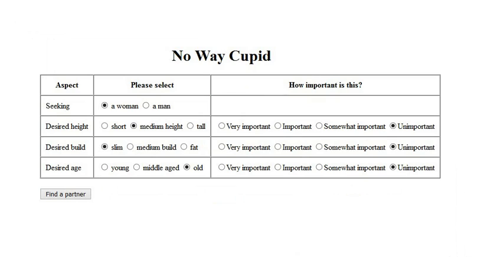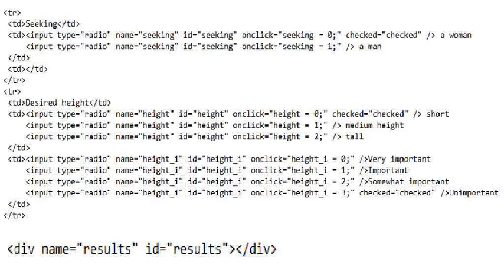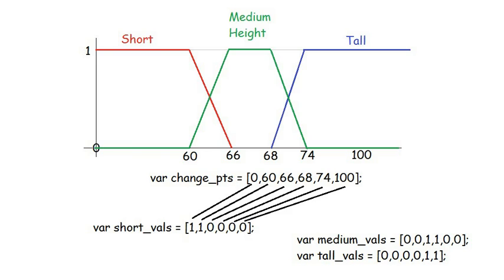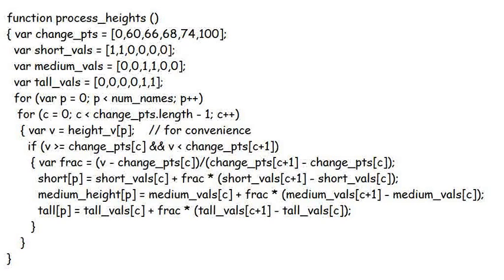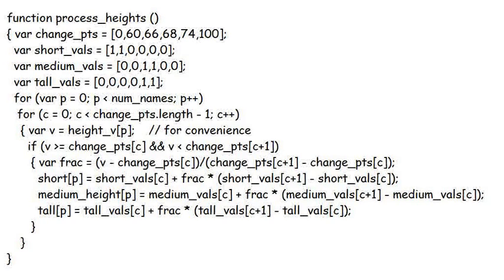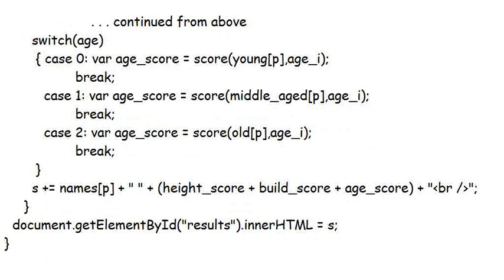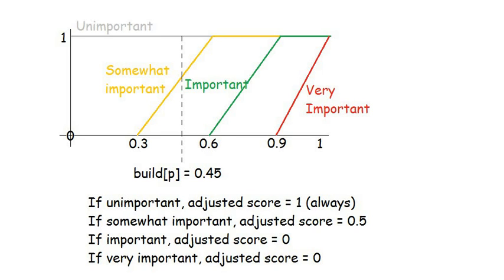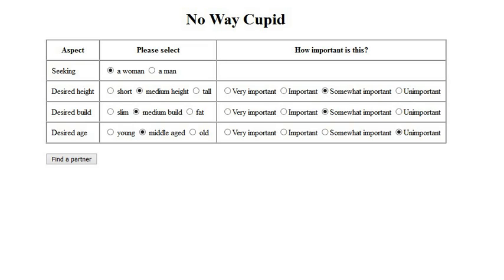Code #12 - No Way Cupid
This week's project applies the principles of Fuzzy Logic to a simple online dating site, matching the exact heights, builds and ages of the people in the system to fuzzy concepts such as "tall", "slim" or "middle-aged".